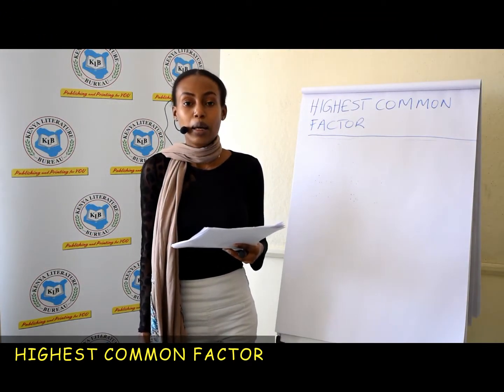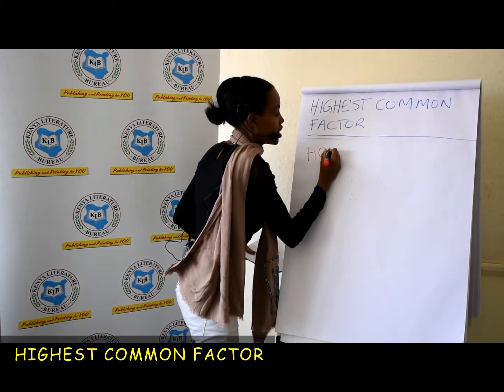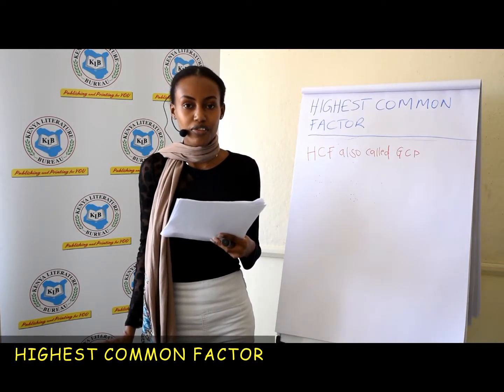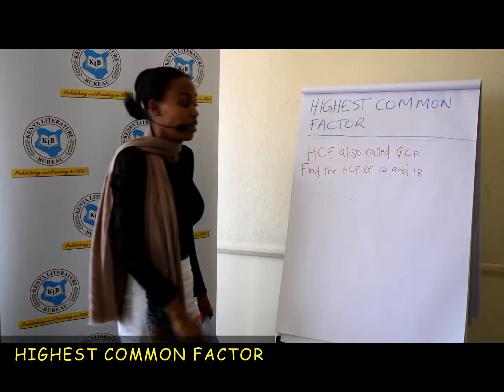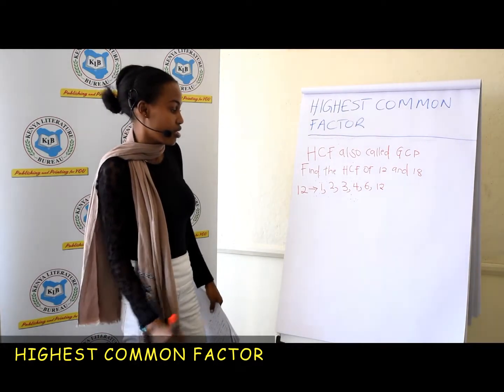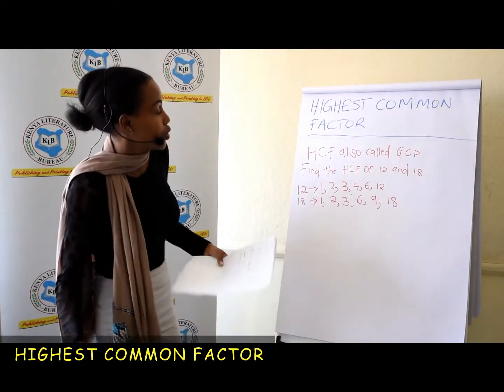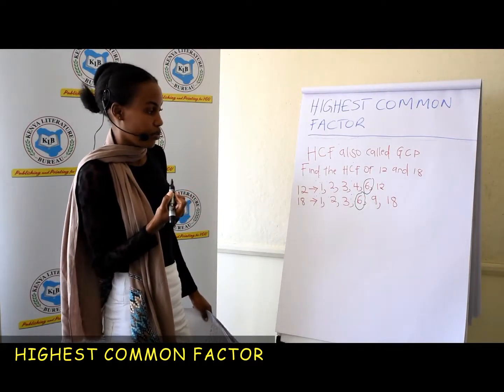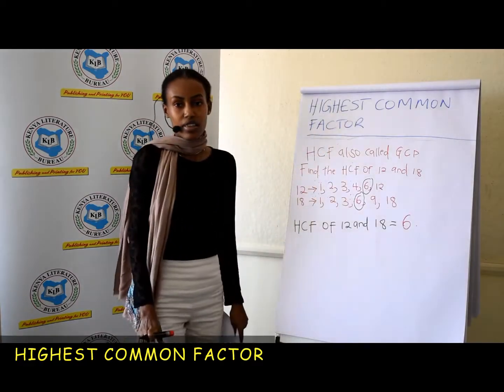HIGHEST COMMON FACTOR